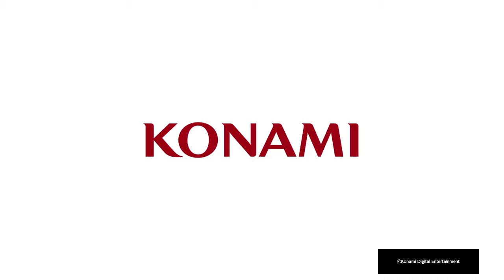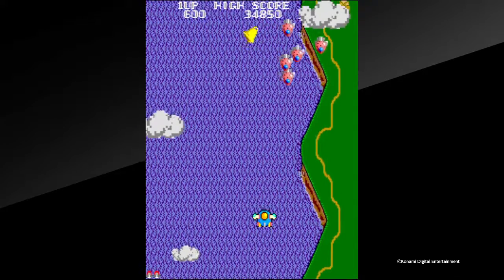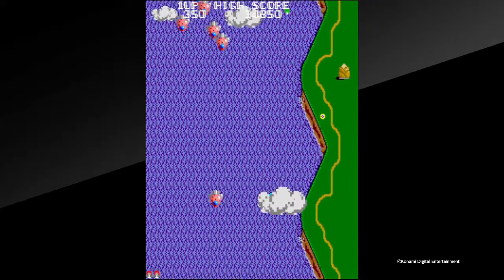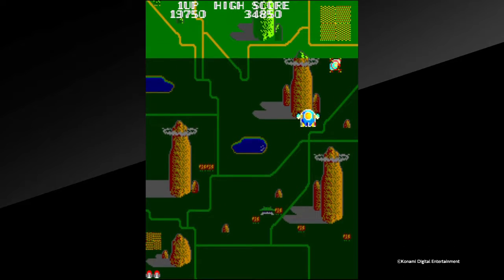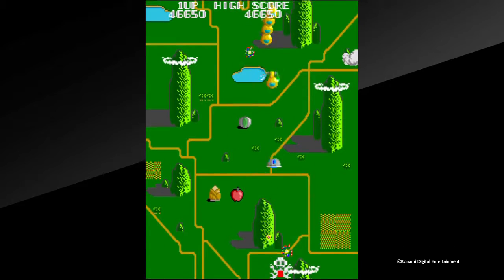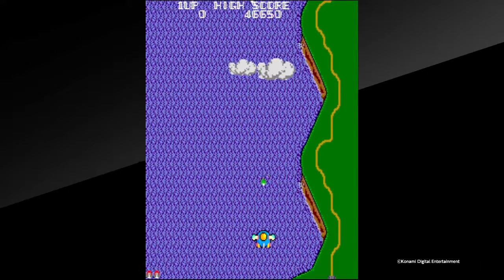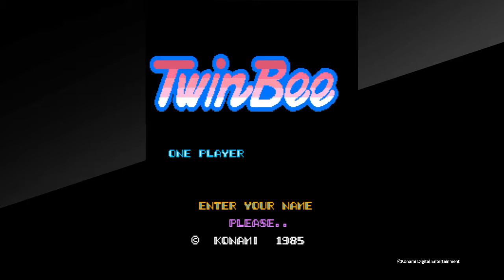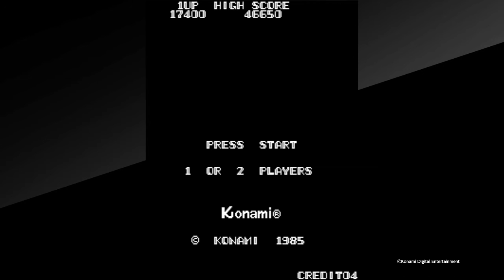Twin Bee: The Deadly Space Carrots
Lar, DiabetesNINJA and Justice take it as old school as they dare with a classic Konami shooter from before they turned evil.